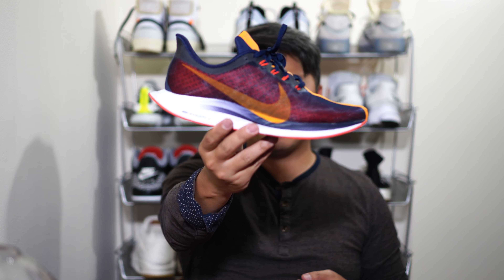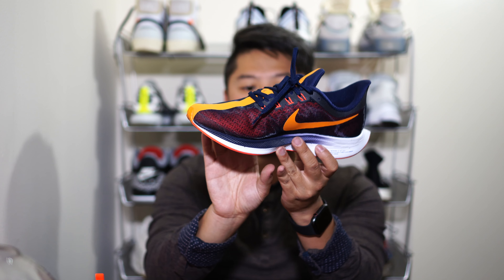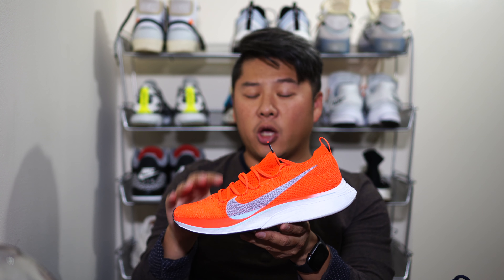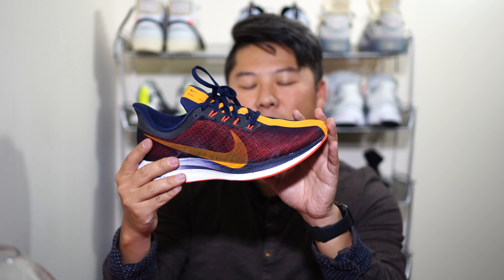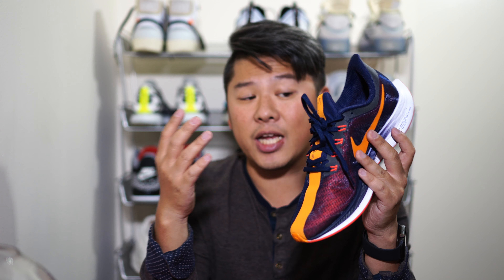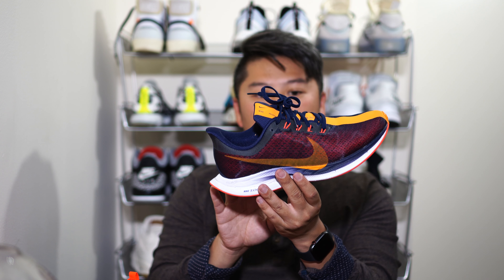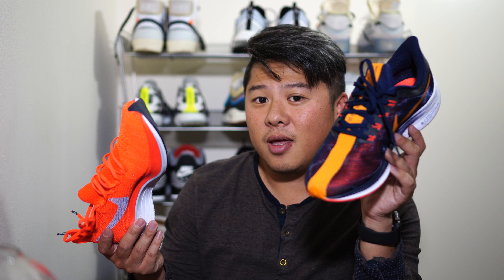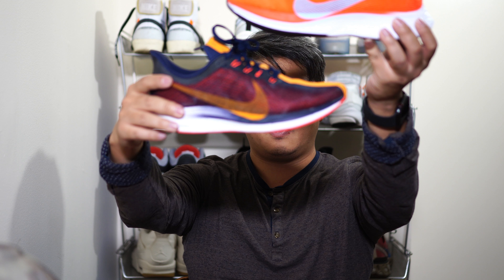ZoomX Throwdown! - Pegasus 35 Turbo v Vaporfly 4% Flyknit - Casual Runner's Review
A casual runner's review on the latest ZoomX offerings from Nike Running.  Which one reigns?  Watch to find out!

For full reviews of each shoe, click below!